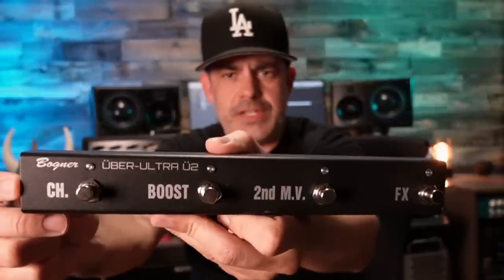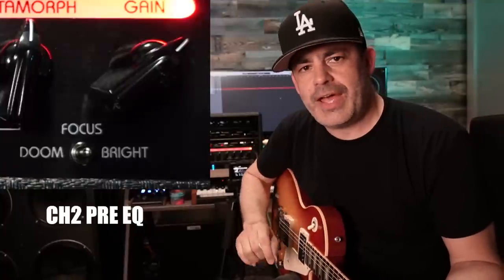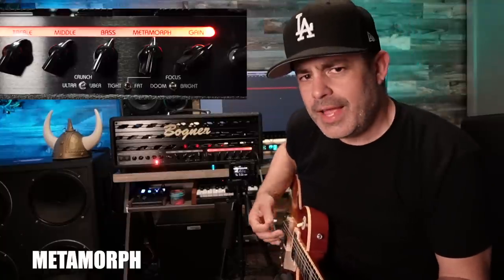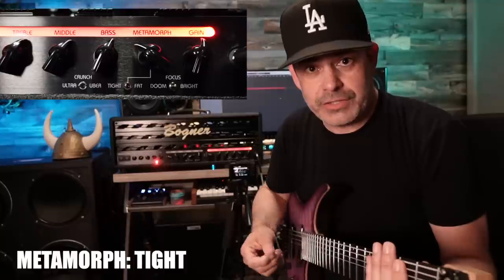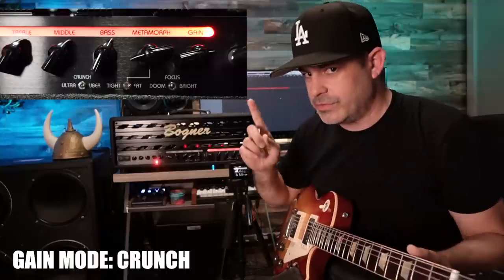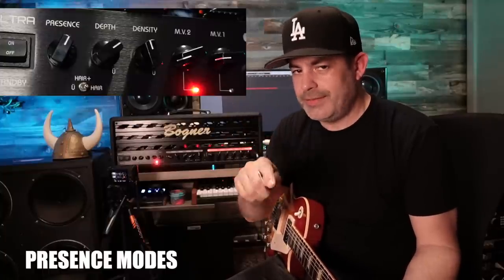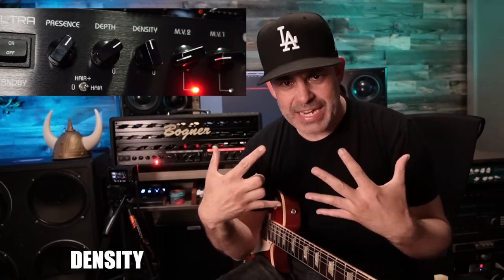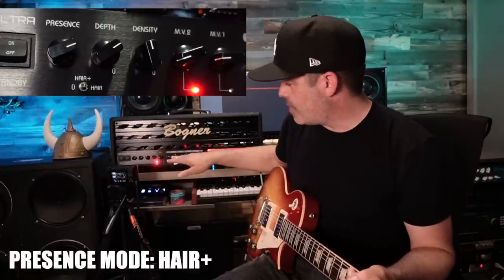Bogner Überschall Ultra EL34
• Friedman Cali - the maple neck guitar

00:00 Über-Ultra
02:48 Introduction
03:48 Footswitch
04:36 Gain Modes
05:07 Pre EQ
06:08 Metamorph
08:20 Crunch
09:32 Presence Modes
13:30 Ch1 Über
14:01 Ch1 Crunch
14:35 Ch1 Clean